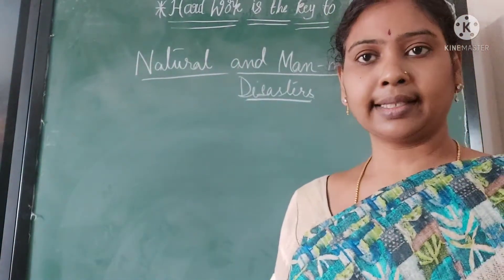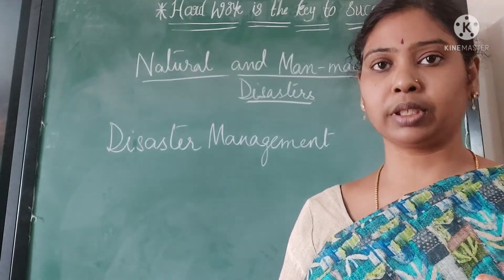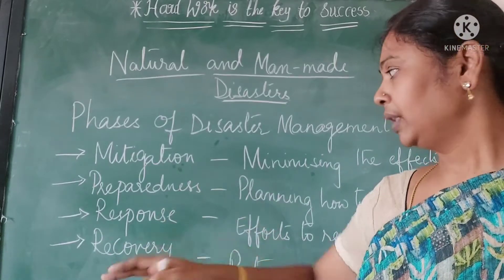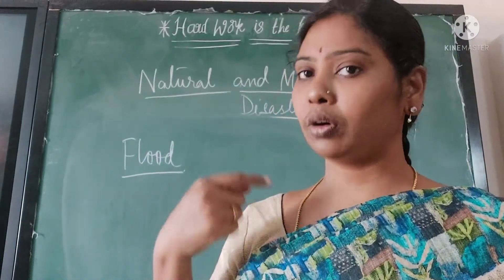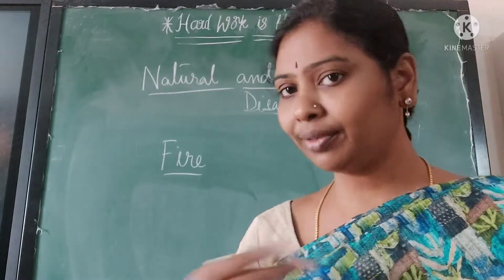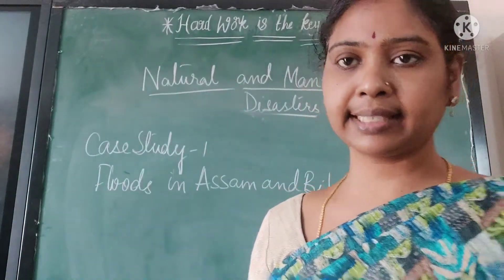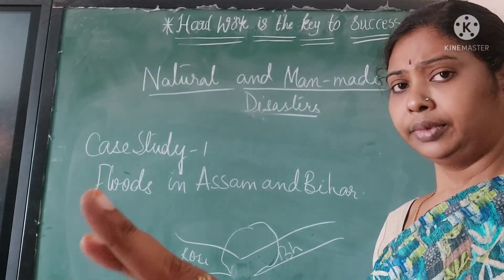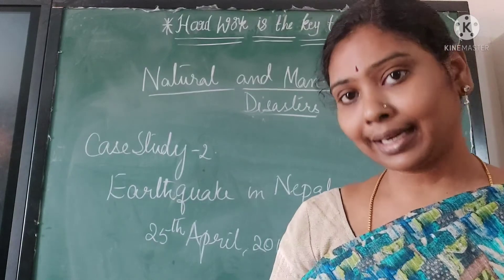Natural And Man Made Disasters | Class 8